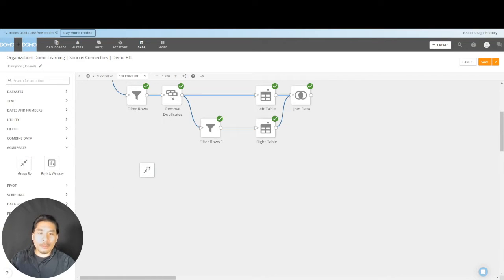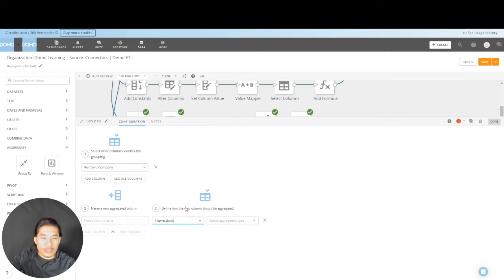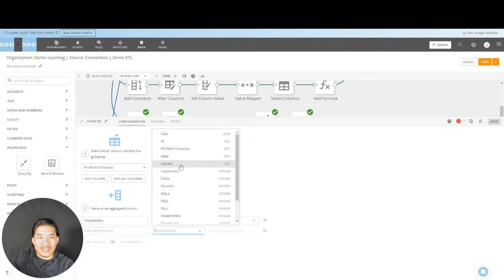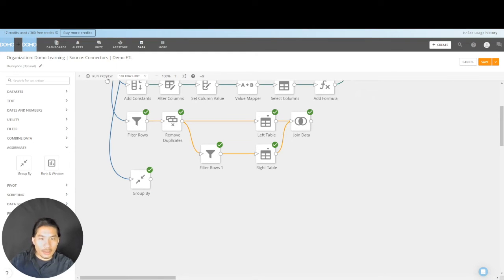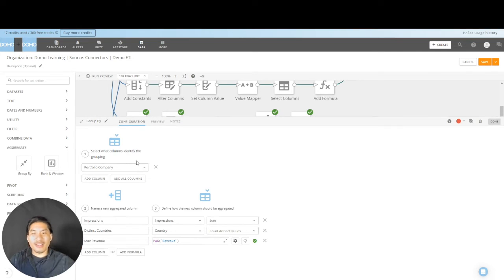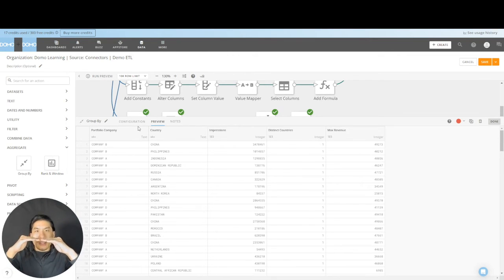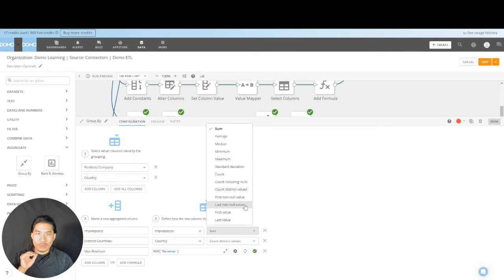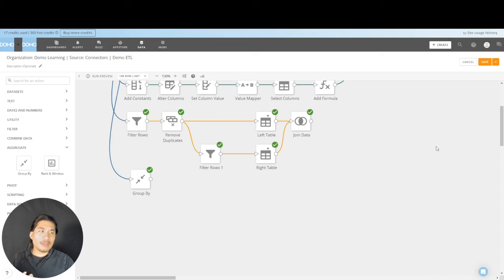3.21 - ETL - Group By